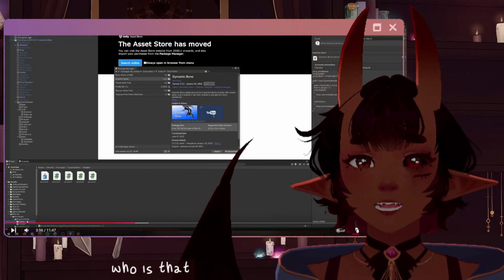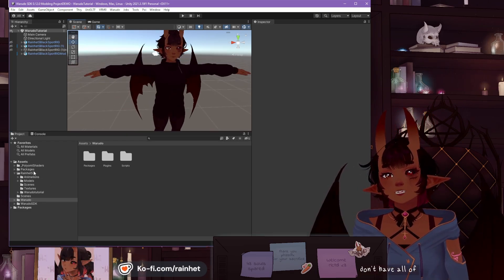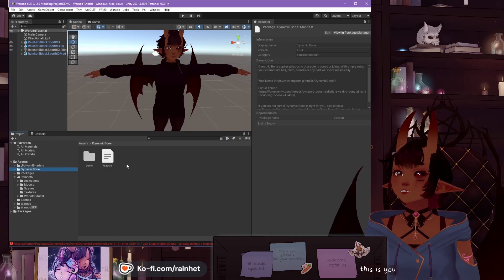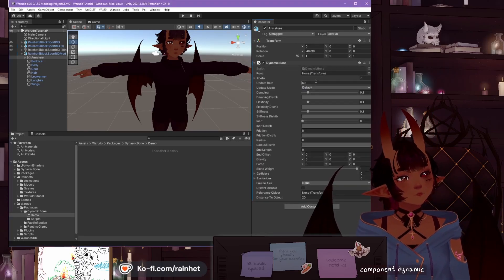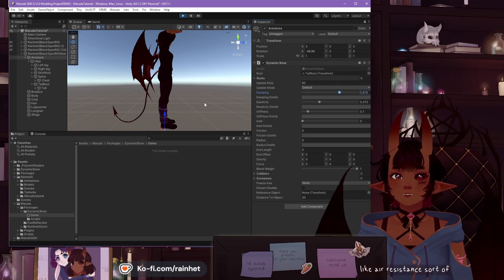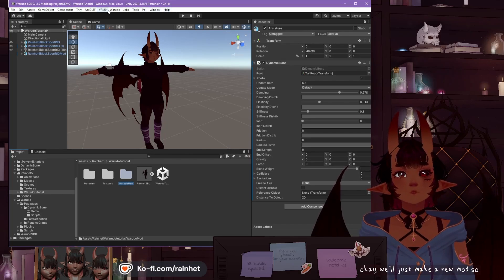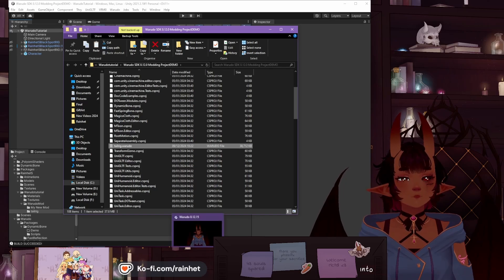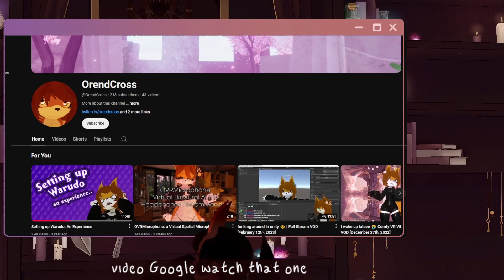How to add Dynamic Bones in Warudo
in this tutorial i'll guide you through a Quick Dynamic bone set up warudo walkthrough!

Hoi There, I am RainHet
I like the rain and Creepy-cute things